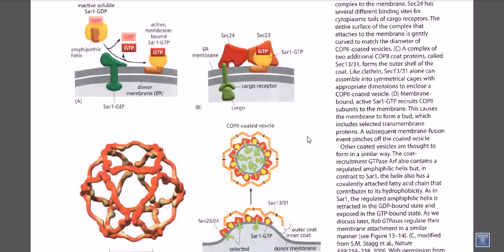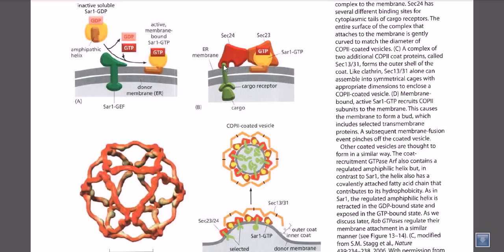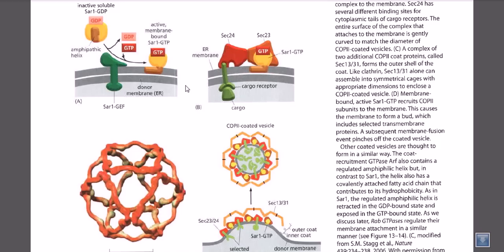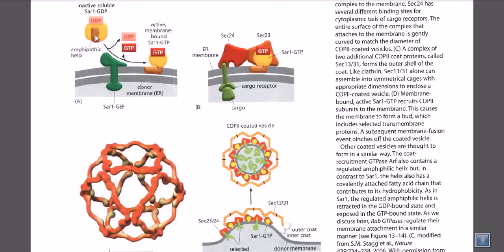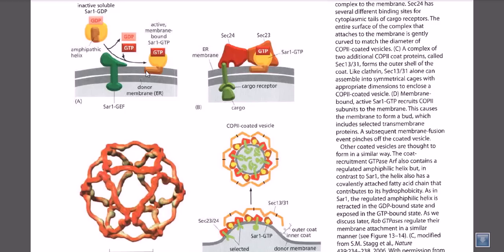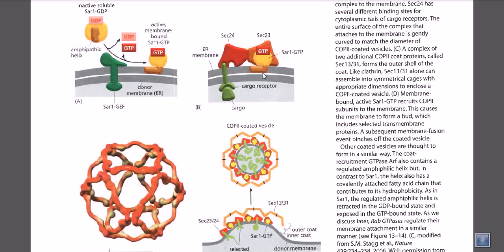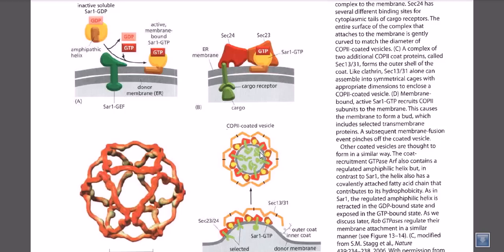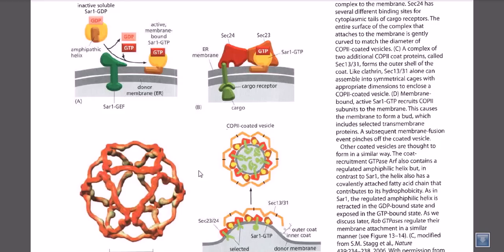COP 2 transport vesicles | vesicle transport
This vesicle transport lecture explains the structure and function of cop 2 transport vesicles in cellular transport mechanism.
This video demonstrates the COP 2 vesicle formation and their transport Source of material: Molecular Biology of the Cell, Fourth Edition by